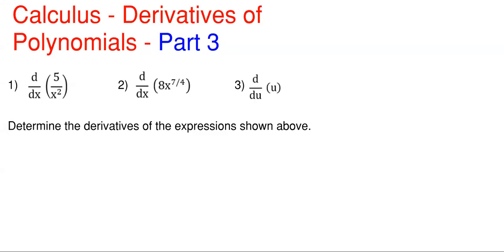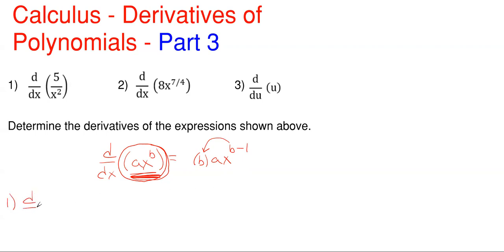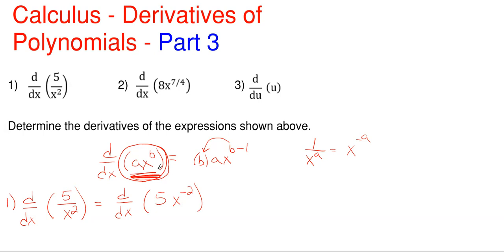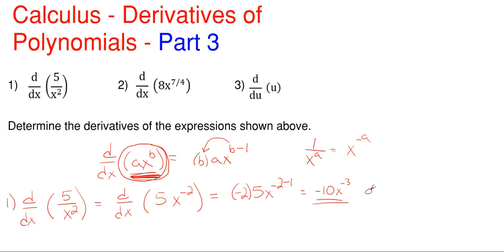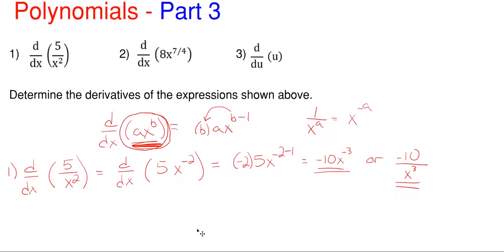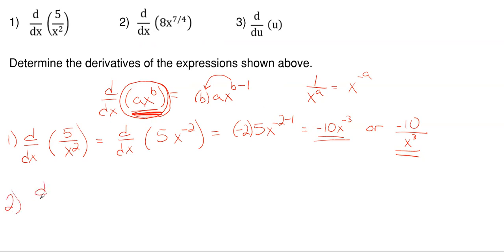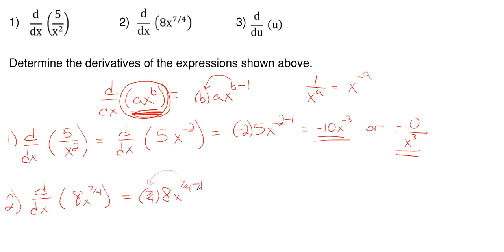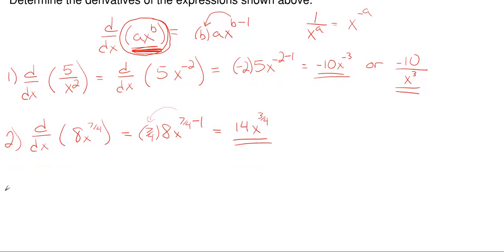Can You Calculate These Simple Derivatives – Calculus Polynomial Derivatives Part 3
In this video, we determine the polynomial derivatives of the expressions shown.  This problem is solved using Calculus and properties of calculus derivative functions.

Problem statement:
Determine the derivatives of the expressions shown above.

Problem walkthrough steps:
- Determine the general form of the derivative expression
- Fill in the terms of the form
- Determine the final derivative

Topics of this problem include:
Calculus
Derivatives
Simple Derivatives
Introduction Derivatives
Polynomial derivative
Derivatives with different respects
Beginner calculus
Introduction calculus
Calculus derivative functions
d/dx (ax^b)
d/dx (5/x^2)
d/dx (8x^7/4)
d/du (u)
How to calculate polynomial derivatives
How to find polynomial derivatives

Calculus
Poly Derivatives Problem 3
Simple Derivatives Part 3
College level
Professor Engineer
Professor_Engineer